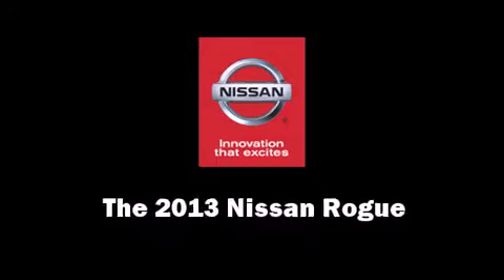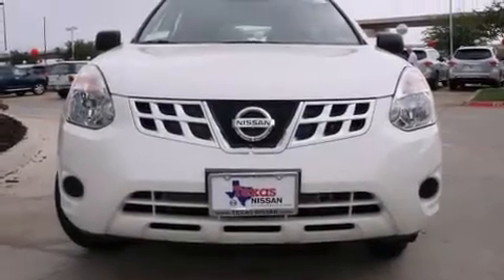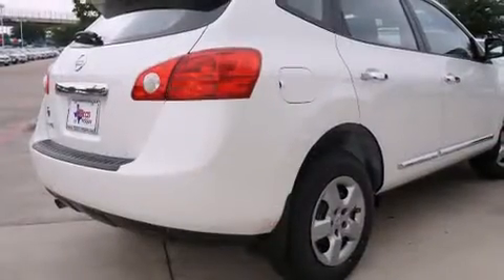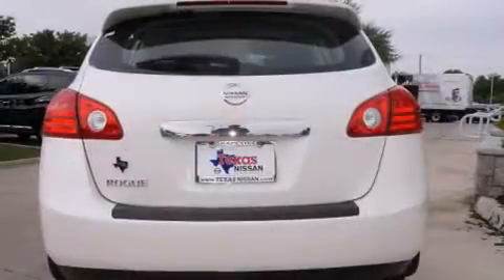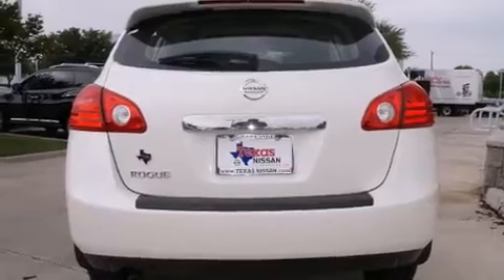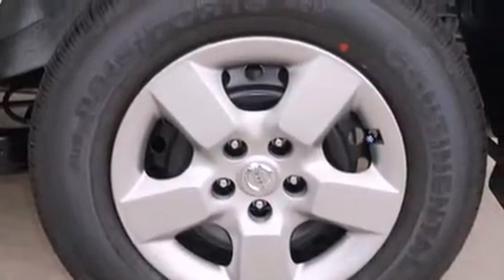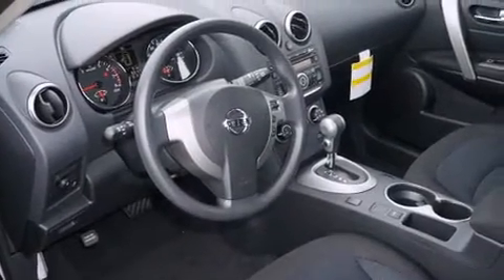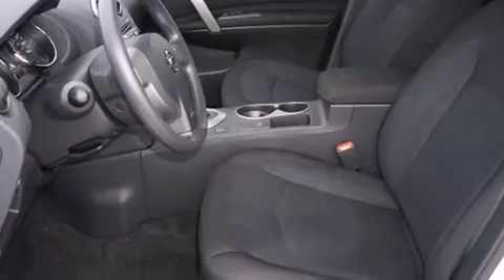2013 Nissan Rogue S in Grapevine, TX 76051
Texas Nissan
1401 W State Hwy 114

Treat yourself to a test drive in the 2013 Nissan Rogue. Under the hood you'll find a 4 cylinder engine with more than 170 horsepower, providing a spirited, yet composed ride and drive. A wealth of standard features means that you no longer have to sacrifice. Such as remote keyless entry, 1-touch window functionality, a tachometer, an outside temperature display, tilt steering wheel, power door mirrors, rear wipers, and more. Passengers are protected by various safety and security features, including: dual front impact airbags with occupant sensing airbag, head curtain airbags, traction control, brake assist, anti-whiplash front head restraints, a panic alarm, and 4 wheel disc brakes with ABS. Various mechanical systems are monitored by electronic stability control, keeping you on your intended path. Our sales reps are knowledgeable and professional. They'll work with you to find the right vehicle at a price you can afford. We are here to help you.